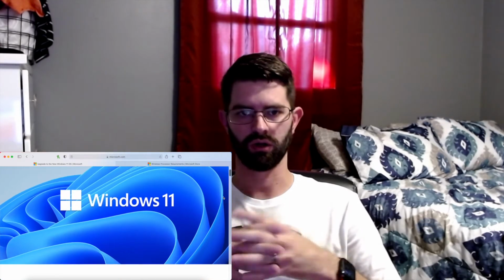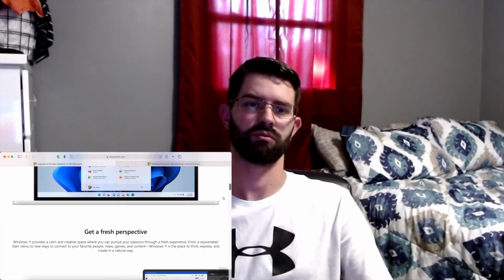Windows 11 Initial Thoughts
Here are my initial thoughts on Windows 11. I waited a bit to make this video for two reasons. One, I have been crazy busy and two, I wanted to make sure that I could think on it as well.

I can't wait to get my hands on Windows 11!